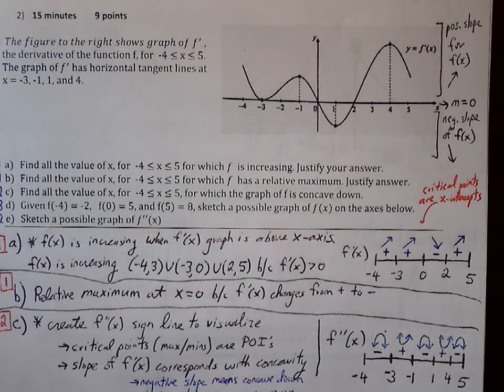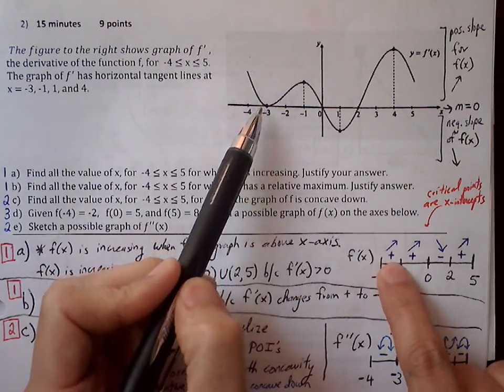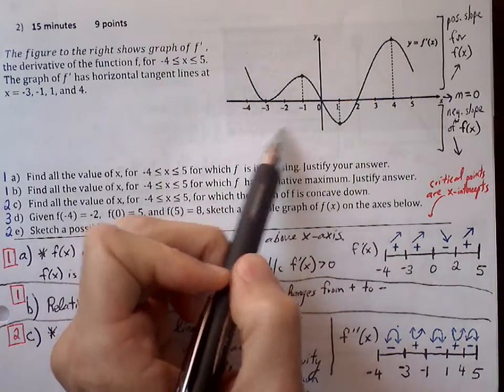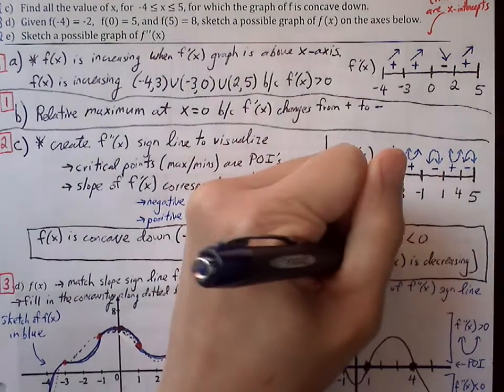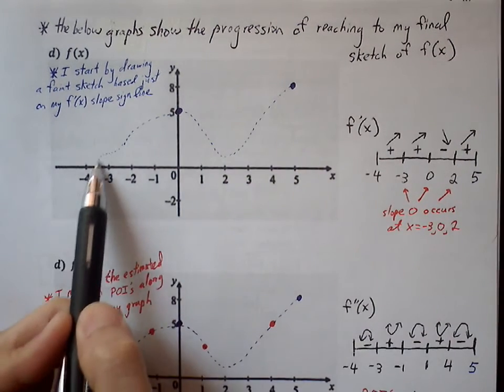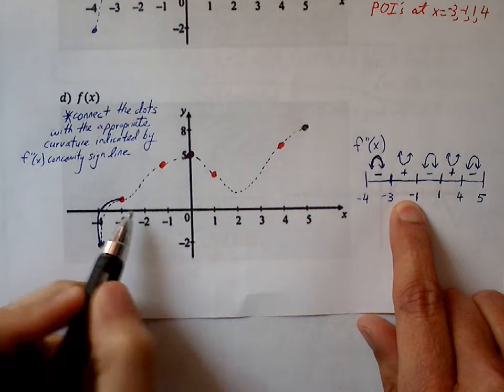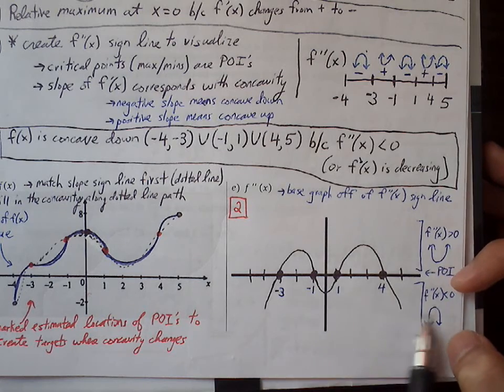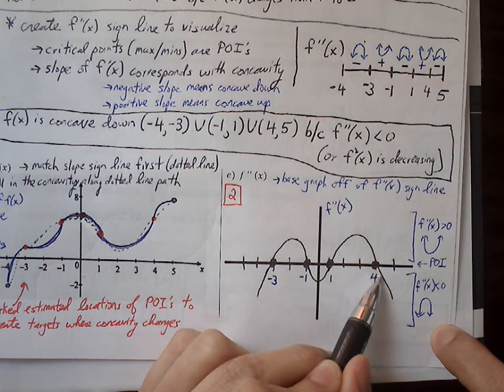Mock AB Calc Exam 3 : FRQ #2